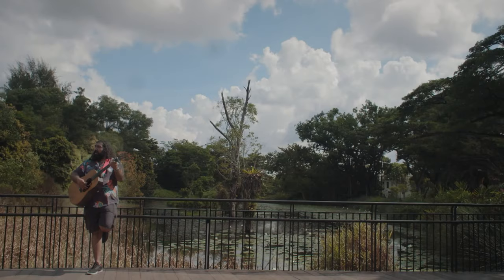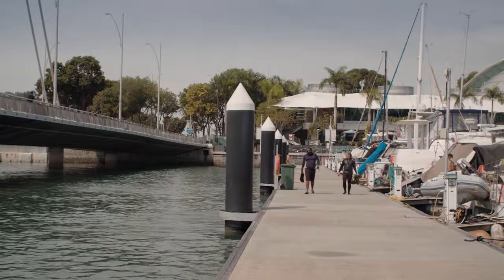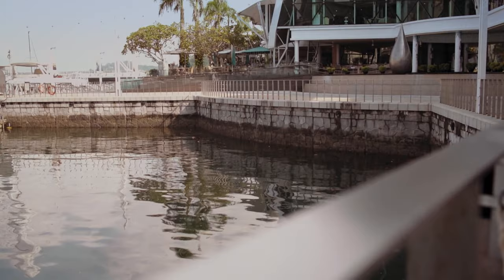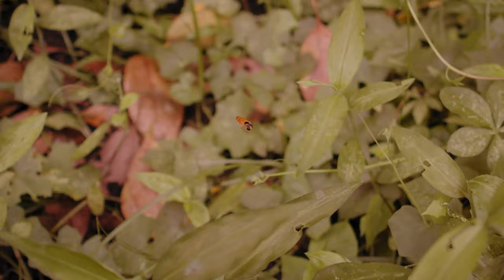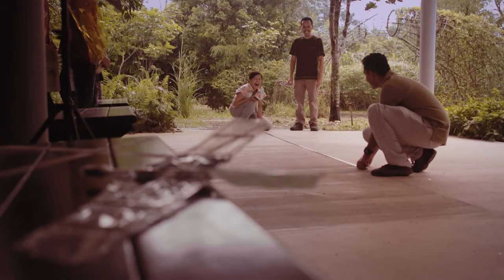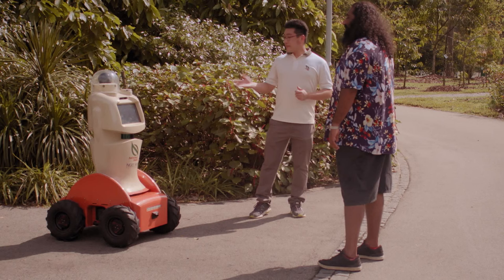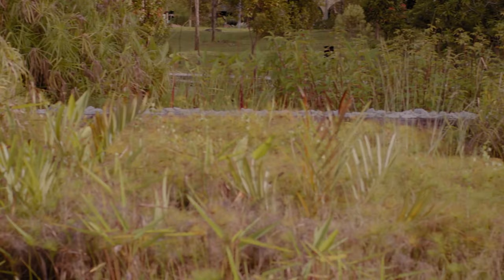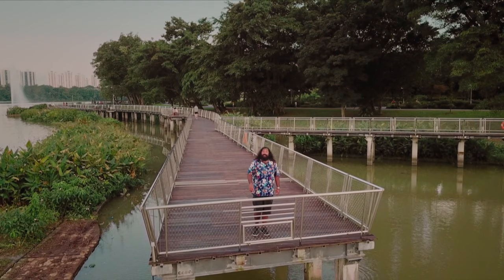When Innovation Meets Nature: Coral Walk And Smart Park | Show Me The City | Full Episode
How are technological innovations changing our relationship with nature? For one, it has influenced the way space is designed. Daniel Sid is surprised to see how one of Singapore’s healthiest coral reef systems can be found in a place where boats are docked – at Marina Keppel Bay!

He also has a glimpse of how public parks may be run in the future at Jurong Lake Gardens, a “living laboratory” to testbed the latest tech toys and innovations.

Lastly, Daniel goes on a biomimicry walk to learn about the wonders of nature’s systems, forms and processes. He then tries to apply what he has learnt to build a flying structure – will it take off or flop?

About the show: Show Me the City is back – this time, on the wild side! Through nature’s hidden wonders, we play, explore our heritage, heal our soul and see how nature and science comes together.